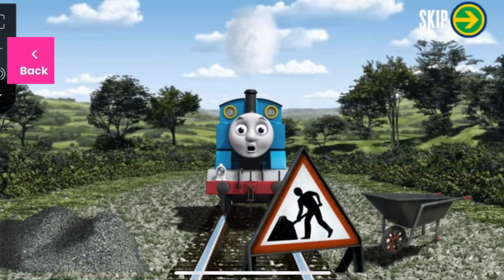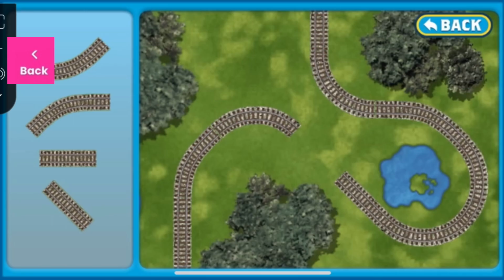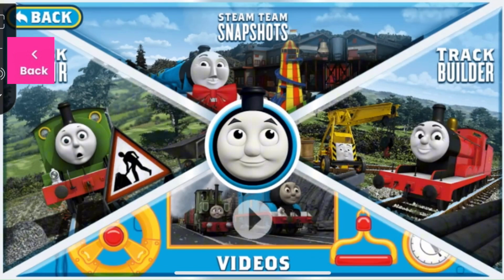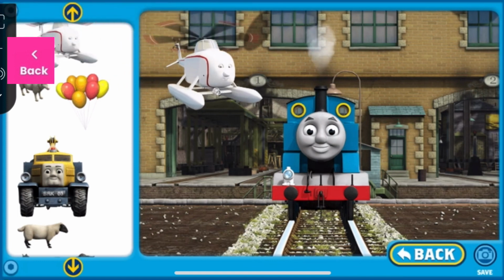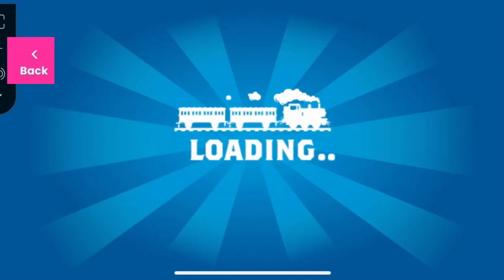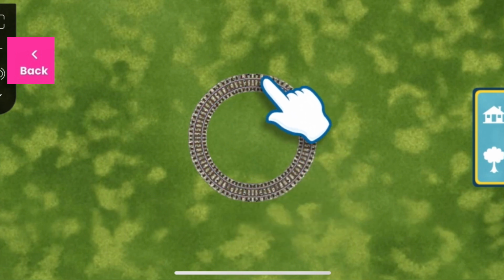Thomas And Friends: Thomas And Friends Watch & Play Walkthrough Episode 123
This Thomas And Friends Watch & Play Version Is 1.5 And Here The